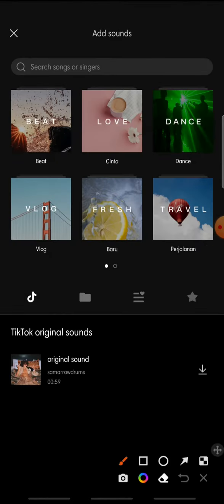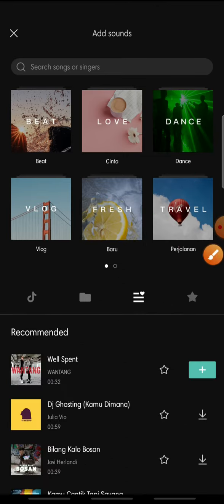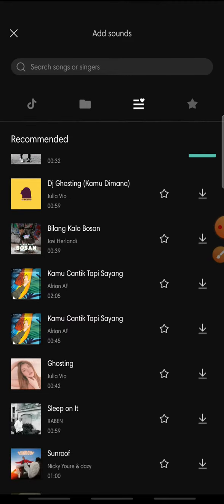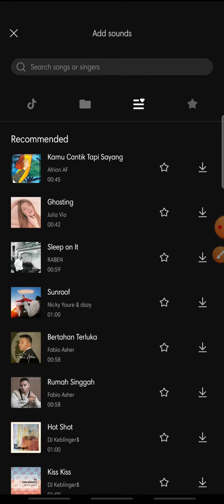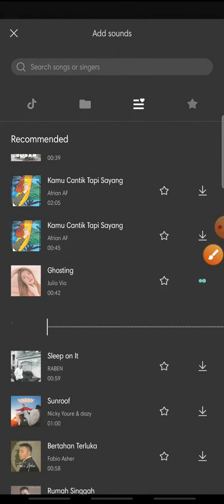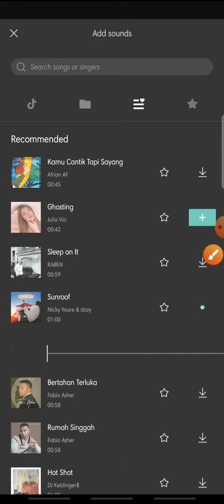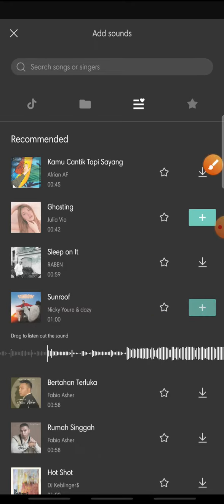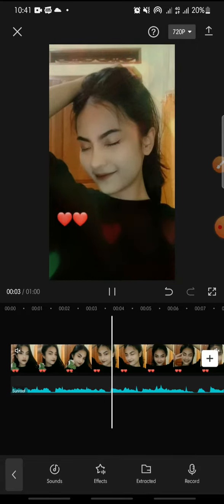~ Want to Add Music in CapCut? Here's the Easiest Way to Do It!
**Video Description:**

Want to add music in CapCut but not sure how to do it? In this video, I'll show you the easiest way to add music to your CapCut videos, making your edits more dynamic and engaging! Whether you're working on a TikTok, YouTube video, or Instagram reel, adding the perfect soundtrack is essential to grabbing your audience's attention.

To start, I'll guide you through the simple steps of how to add music in CapCut. First, you'll need to open the CapCut app and import the video you want to edit. With just a few taps, you'll have your music perfectly synced with your video!

Adding music in CapCut is a great way to enhance your content, and with CapCut’s easy-to-use interface, you can adjust the volume, trim the audio, and even add sound effects to match the vibe of your video. Whether you're creating tutorials, vlogs, or social media posts, this tutorial will help you make the most of CapCut’s audio features.

Don’t miss out on mastering video editing with our step-by-step guides.